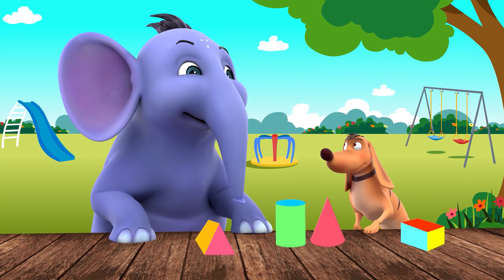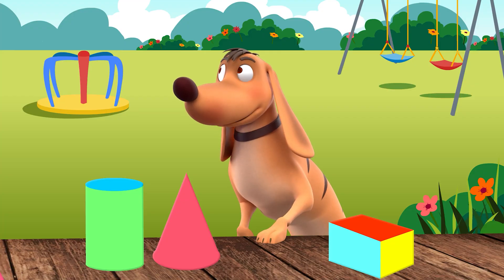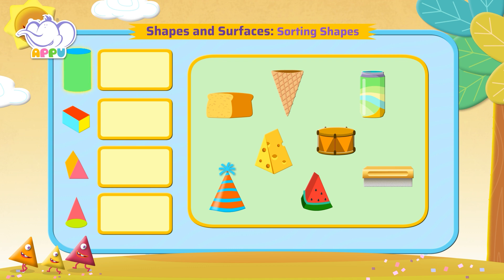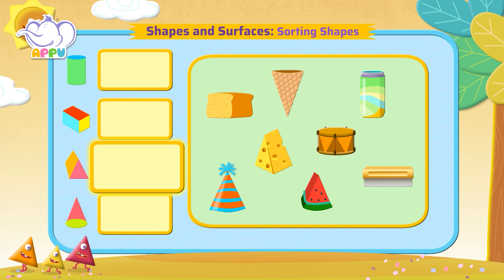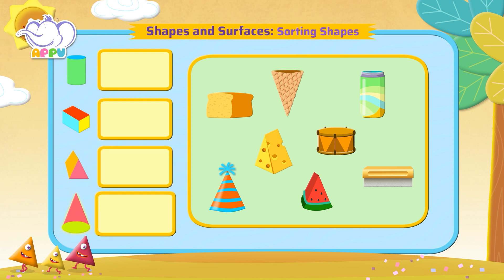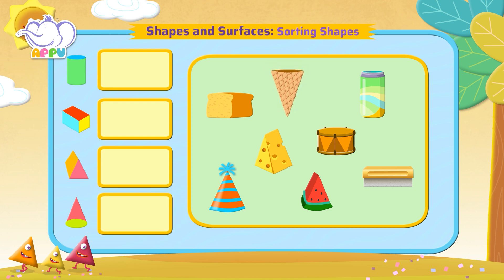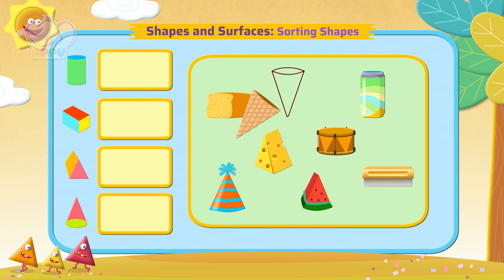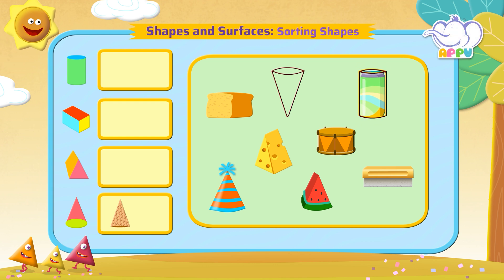G2 - Module 23 - Exercise 1 - Sorting Shapes | Appu Series | Grade 2 Math Learning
Time to get sorting! Join Appu and Tiger as you organize different shapes into their correct groups. This fun activity will boost your shape recognition skills and help you learn how to sort like a pro. Let’s start sorting and have some fun along the way!